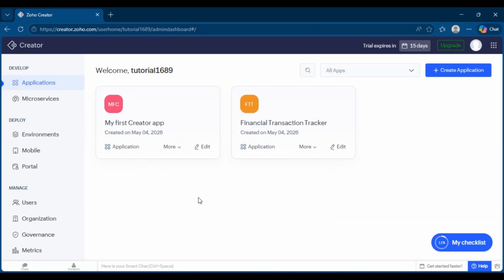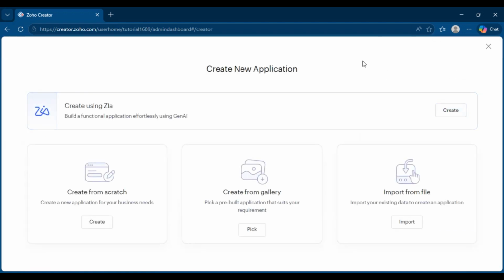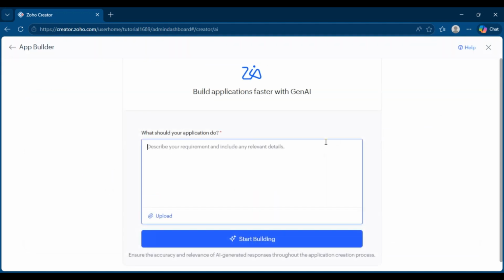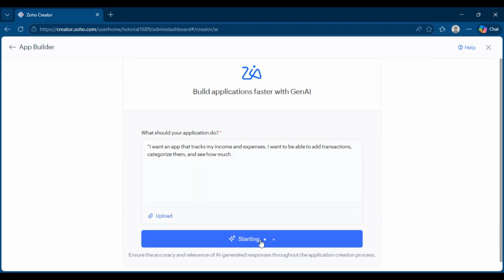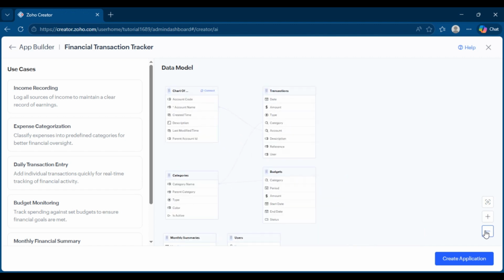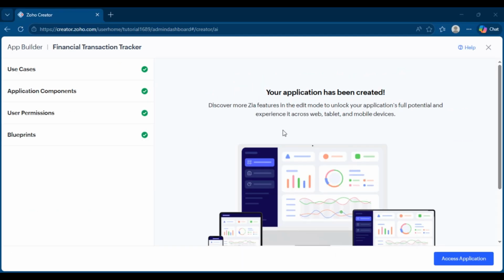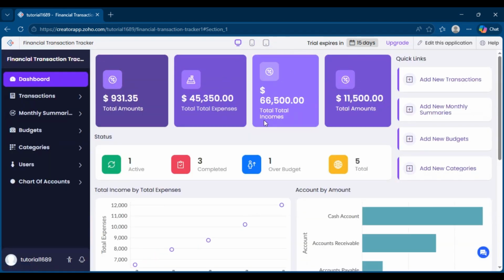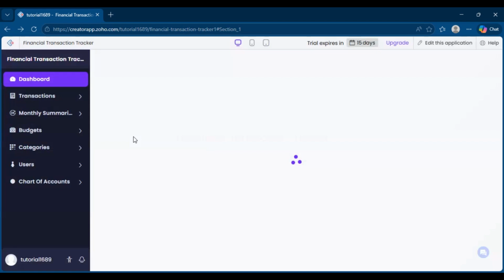How To Build App With Zoho Creator [2026 GUIDE]